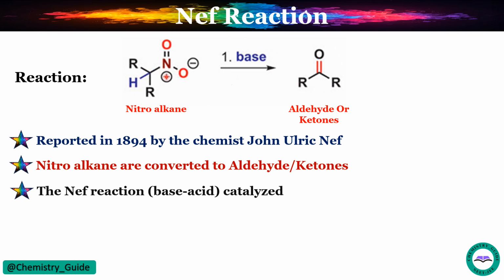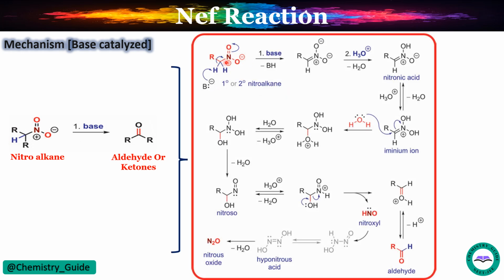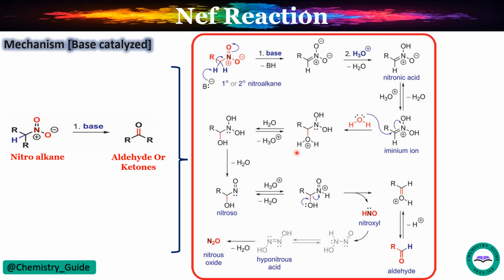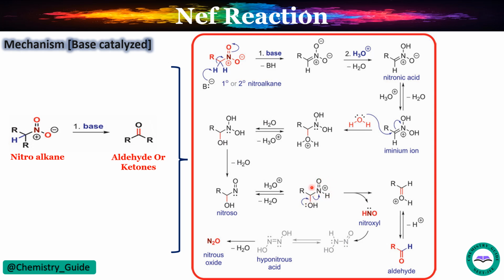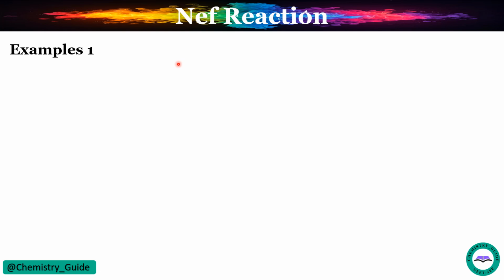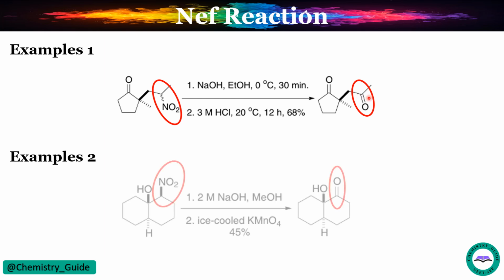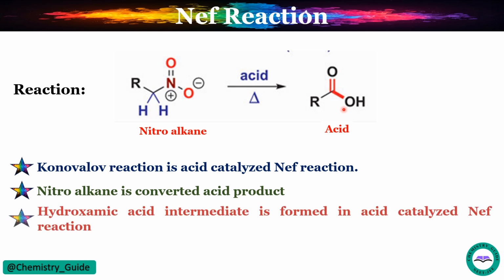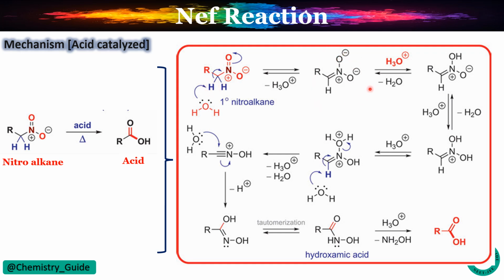The Nef Reaction: A Nitro to Carbonyl Transformation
The Nef reaction is an organic chemical reaction that converts nitro compounds into carbonyl compounds. It was first reported by Johannes Ulrich Nef in 1894.

The reaction involves the acid hydrolysis of a salt of a primary or secondary nitroalkane to an aldehyde or a ketone and nitrous oxide. The reaction 1  is typically carried out in two steps:
Deprotonation: The nitroalkane is treated with a strong base, such as sodium hydroxide or potassium hydroxide, to form a nitronate salt.
Acid hydrolysis: The nitronate salt is then treated with a strong acid, such as sulfuric acid, to form an aldehyde or a ketone and nitrous oxide.